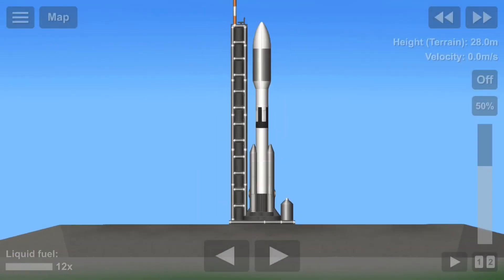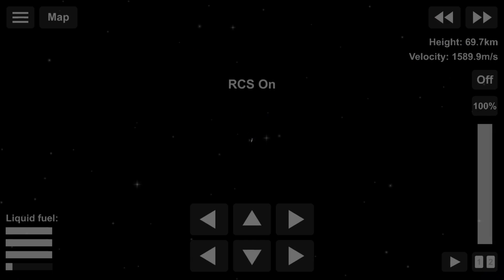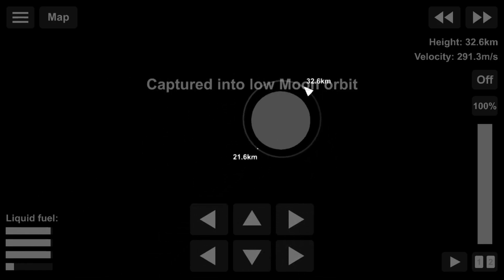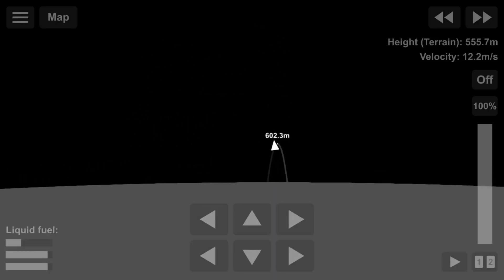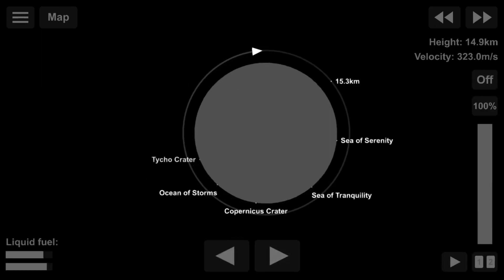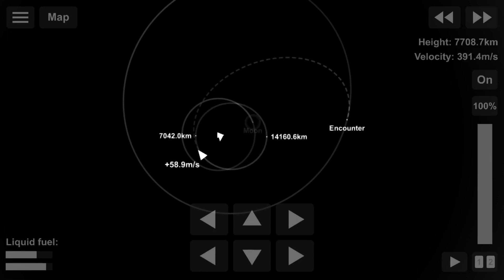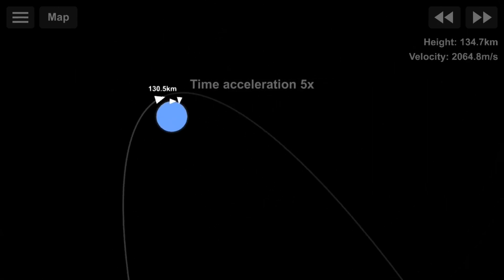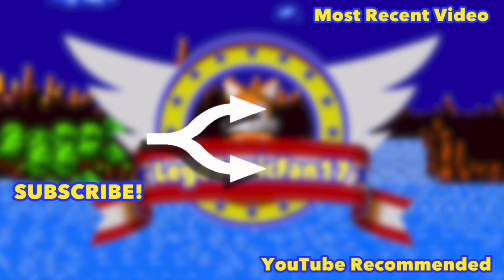Visiting both The Moon and an Asteroid!! | SFS 1.5.10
Today we are playing the new challenge mode update in Spaceflight Simulator by landing on both the Moon and an asteroid! Will we have the fuel required to make it back home?